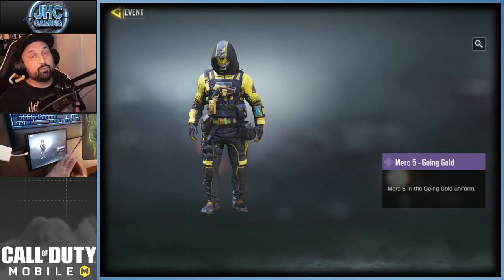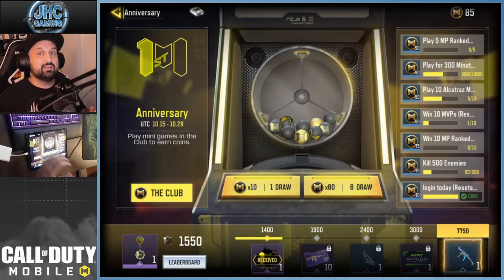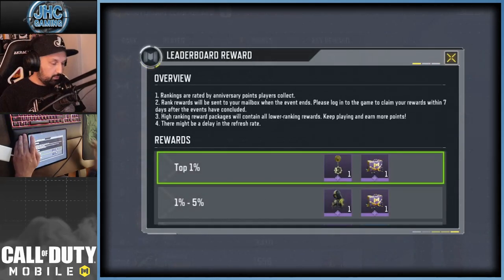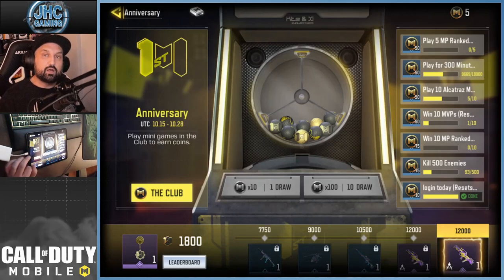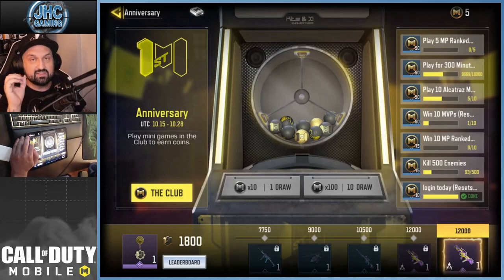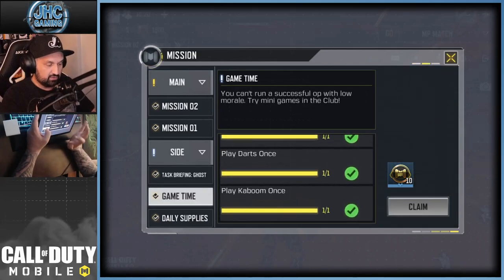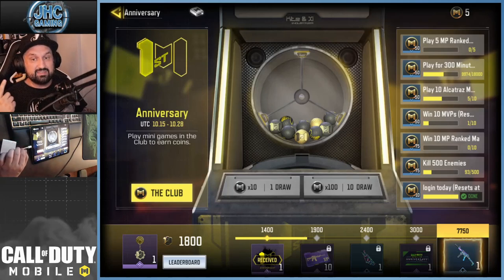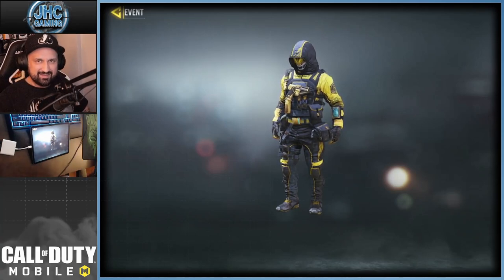How to get the FREE Merc-5 Going GOLD in Call of Duty Mobile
**EDIT** You can also get coins in the CREDIT STORE every day!

Today we check the new anniversary event and how it works if you want to ge the merc 5 skin at the end of the event. This free soldier skin is awesome and one of the best free character skins in cod mobile